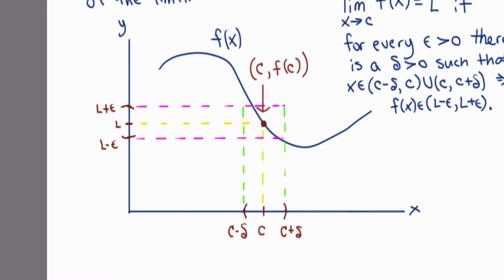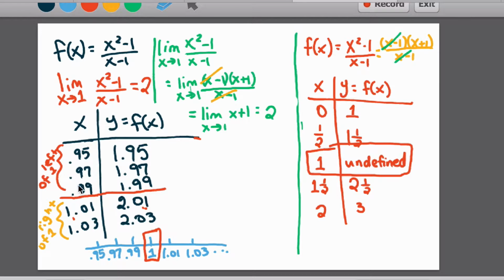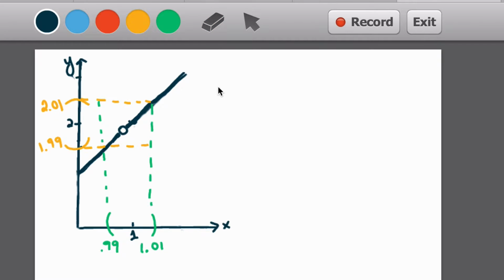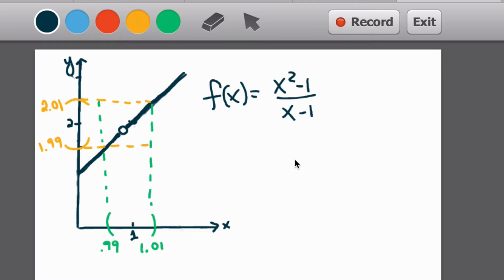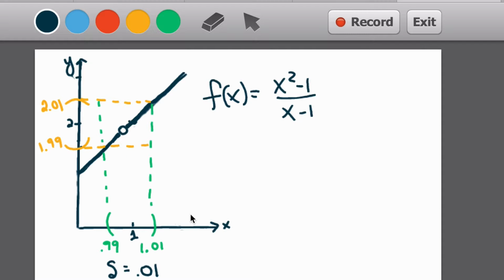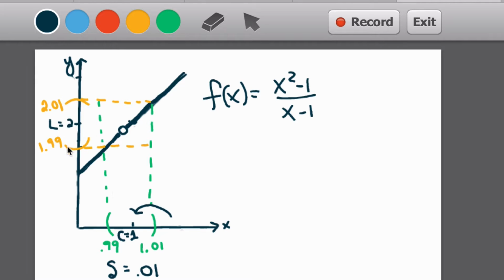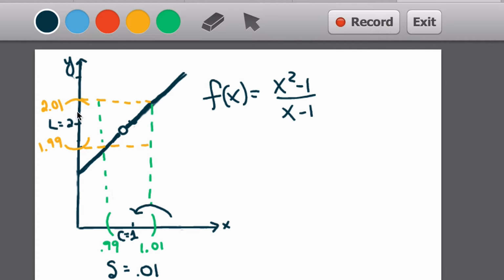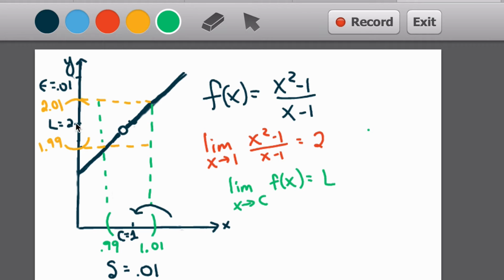Geometric Intuition of the limit Part 2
In this video we learn become familiar with symbols which are necessary for the geometric definition of a limit. A concrete example (taken from the first video) is used to help viewers understand the abstract limit notations.